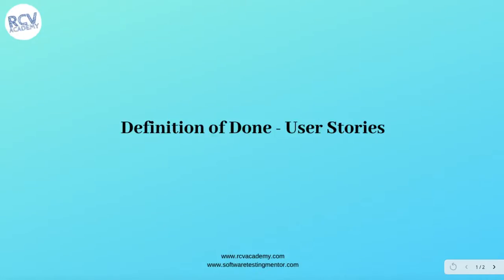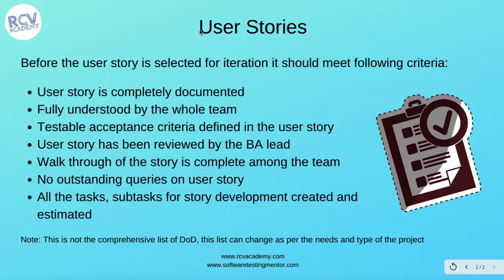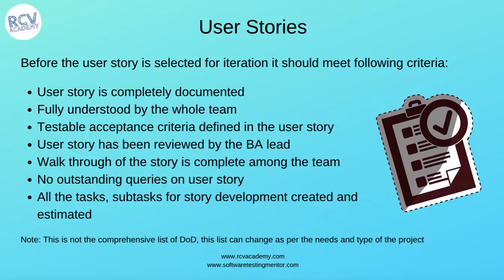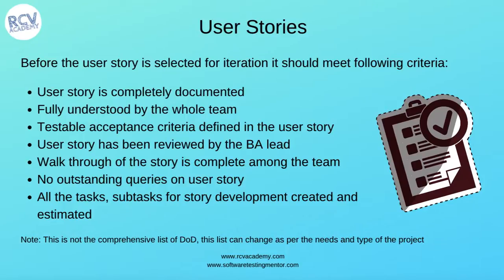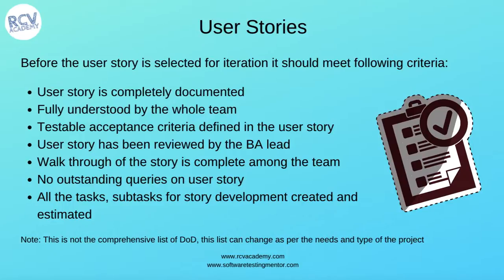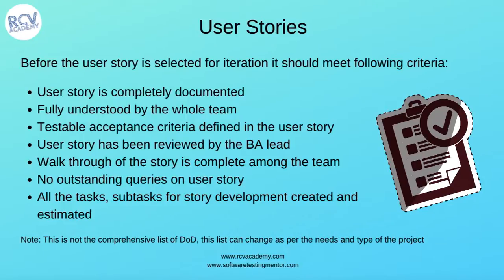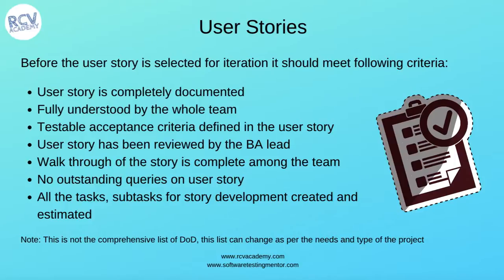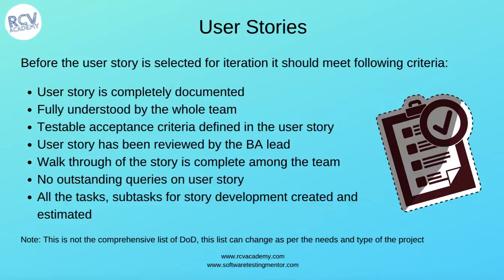ISTQB Agile Tester #49 - What is Definition of Done for User Story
In this ISTQB Agile Tester Tutorial we will learn about definition of done or definition of ready criteria for user story before it is picked up for development in Sprint.